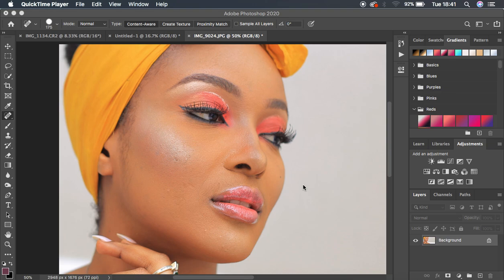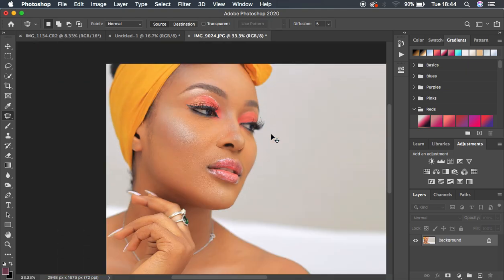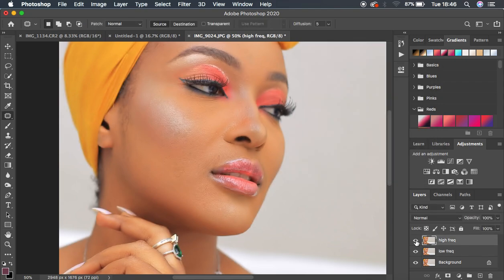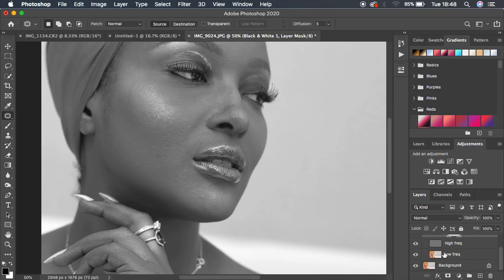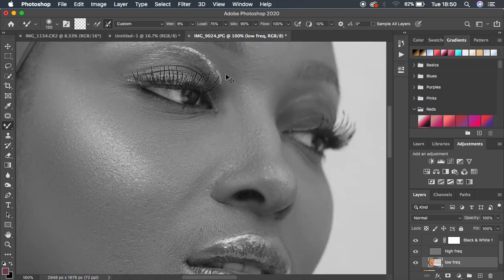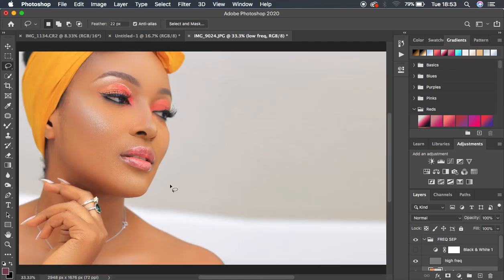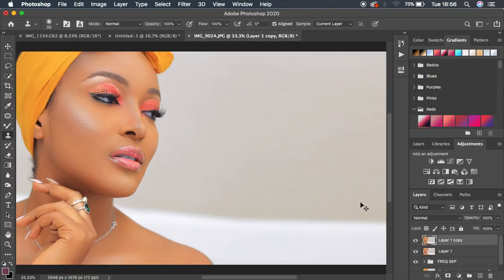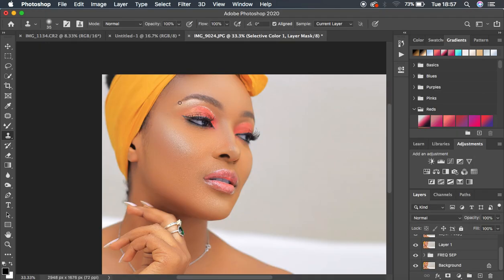Understanding Frequency Separation In 15 Minutes | Skin Retouching Tutorial in Photoshop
Learn every thing about skin retouching using the technique known as frequency separation the best way you will ever come across. In this specific tutorial, you will learn how to remove blemishes, how to separate the photo frequencies (Creating a frequency separation Group), how to set up and use the mixer brush tool to even out the skin ones, how to use the lasso tool method for frequency separation, eye and teeth whitening and finally the best way to export your photos the best way so that you can have a sharp photo or a photo that is not going to change in color after you have saved it in photoshop.

Hope you find this tutorial helpful. Keep Creating!